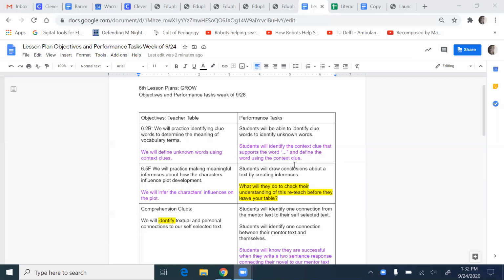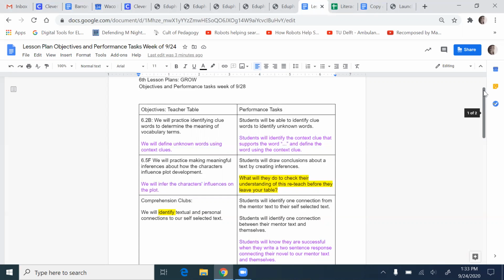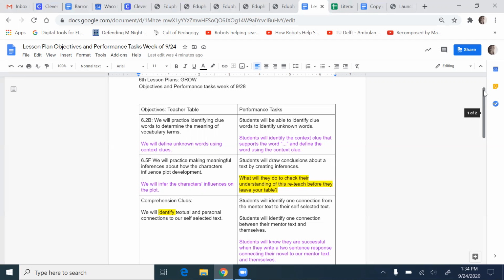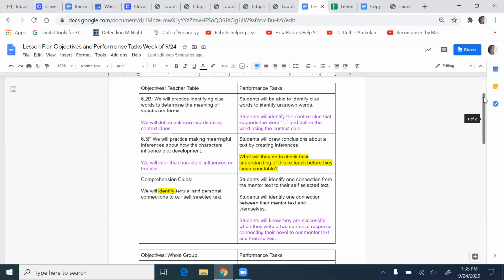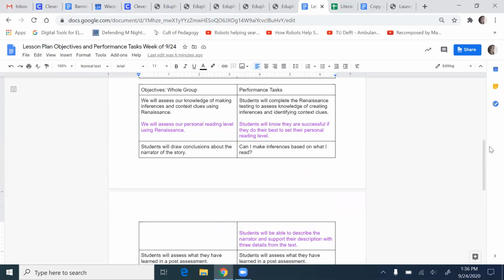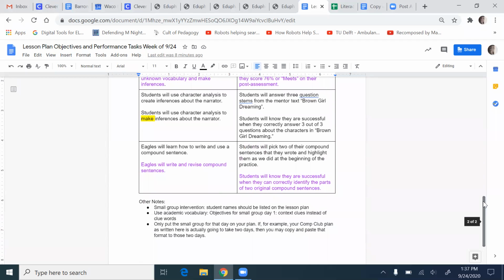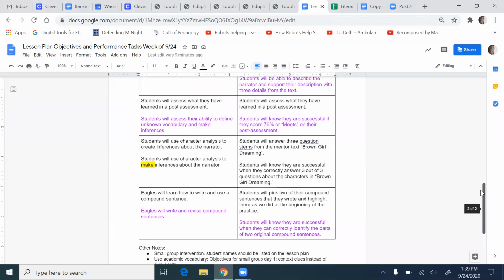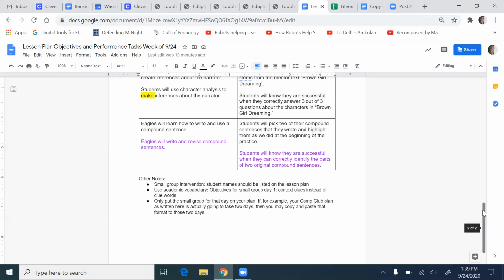Response to Lesson Plans for week of 9/28